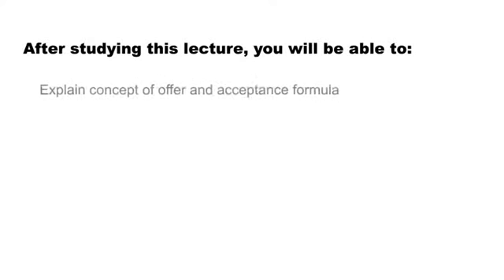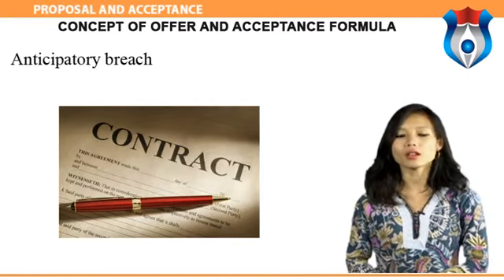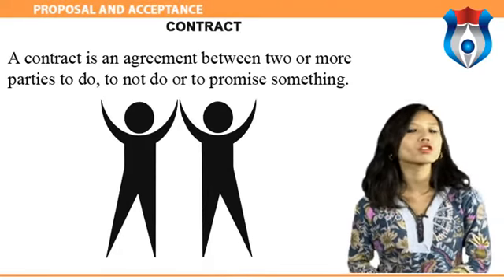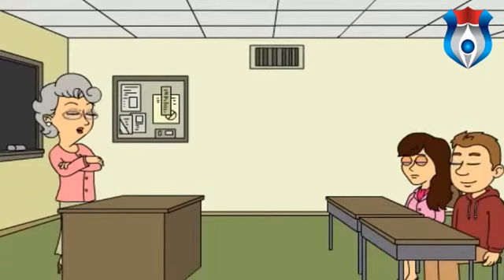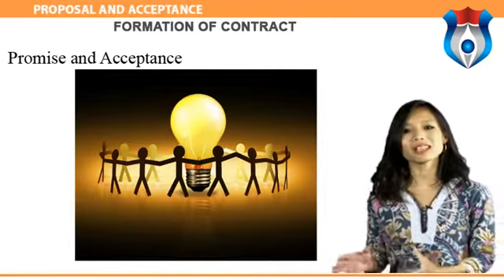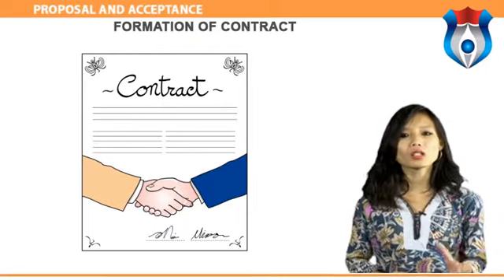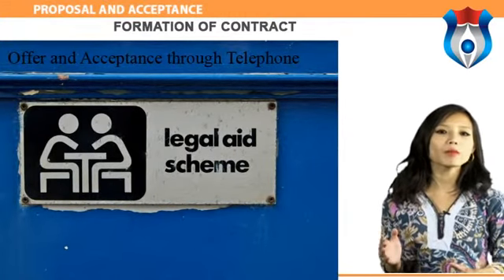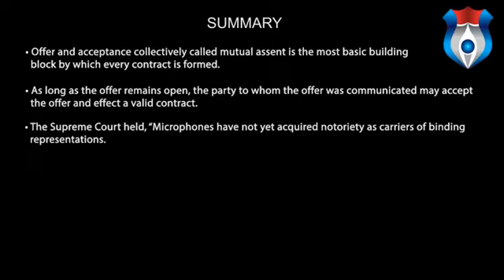Proposal and Acceptance NEW